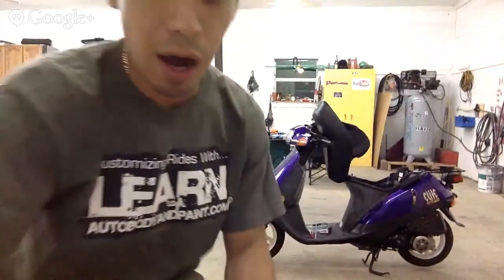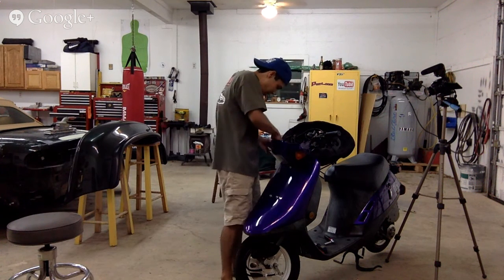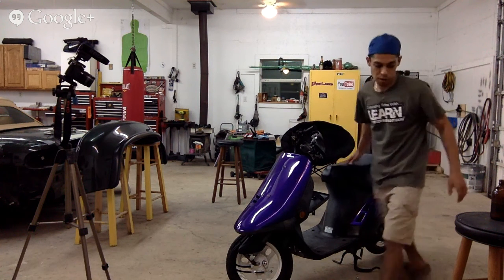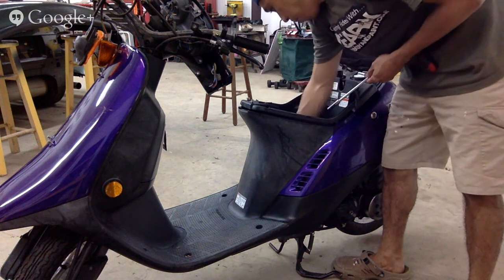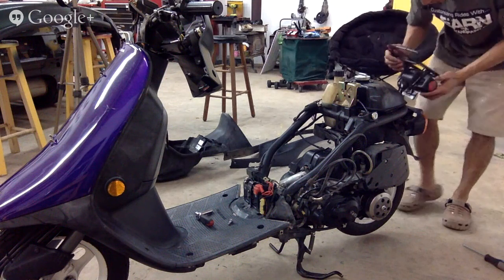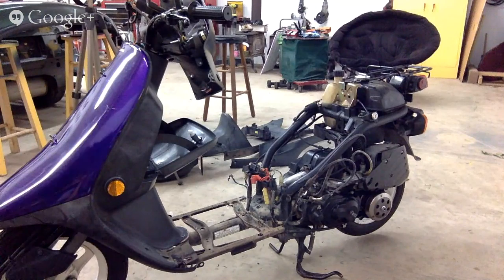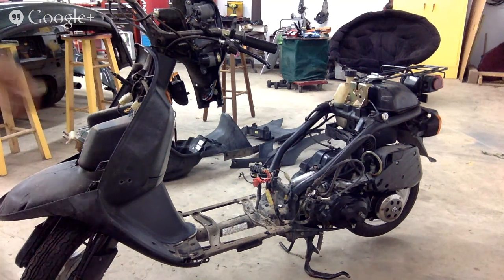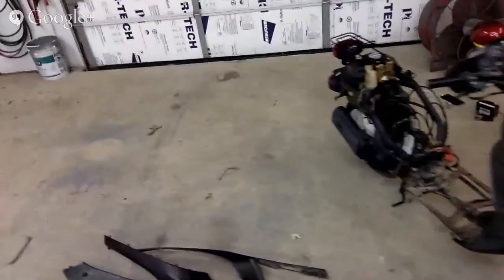How to Paint a Bike, Moped or Scooter - Honda Elite SR Dio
Hey guys, starting on the HONDA ELITE SR project tonight wit you all. First things first. Take it apart! Get a free 85 page DIY auto body and paint manual

for the BEST Training on How To Paint A Car!

Get A 85-Page Auto Body & Paint Manual + 7-Day Video Boot-Camp Access